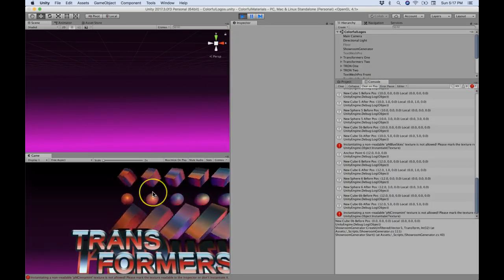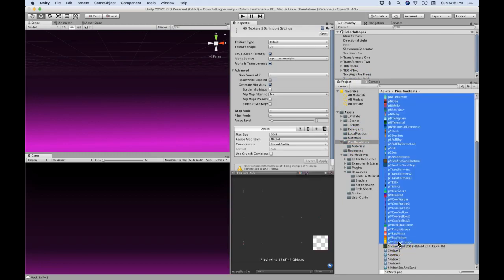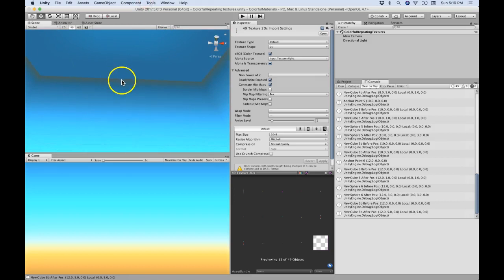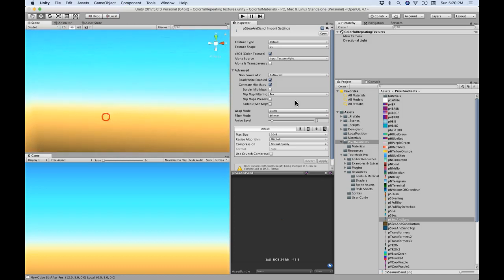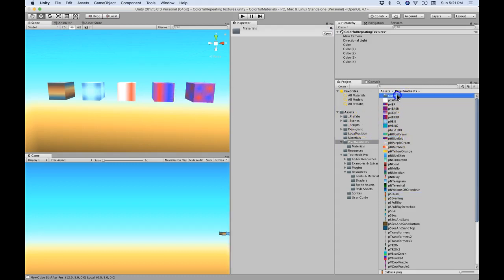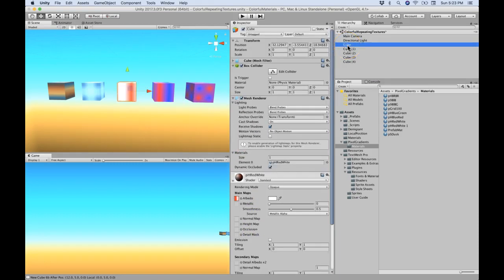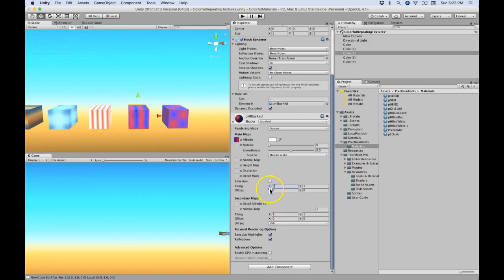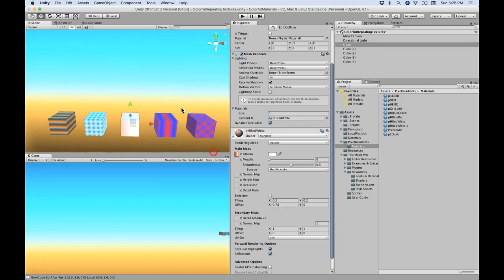Easy Colorful Gradients in Unity Pt 6 - Repeating Textures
In this video we talk about three things: 1. an error that I've encountered from time to time when using this trick that is very easily fixed.  2.  a trick to fix skybox seams, and 3. how to make repeating textures and cool patterns by editing some simple shader options.